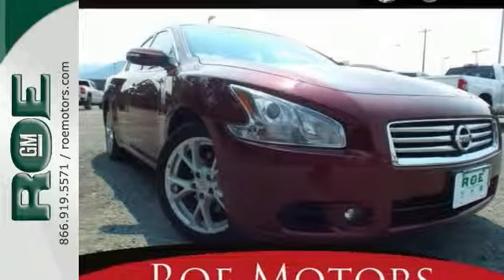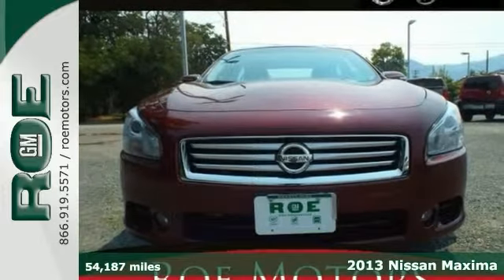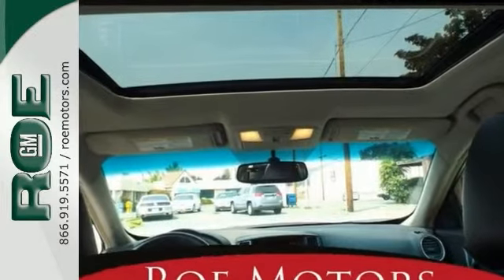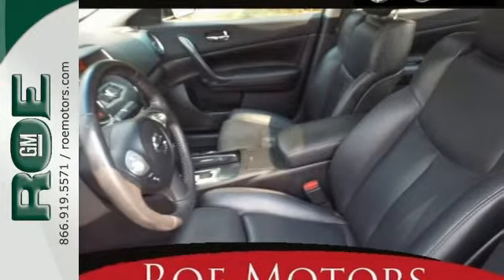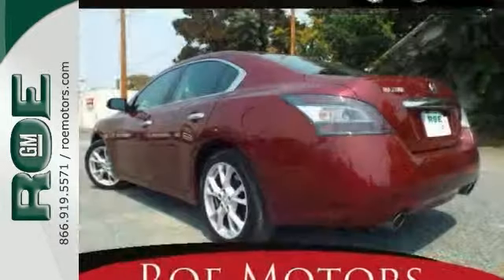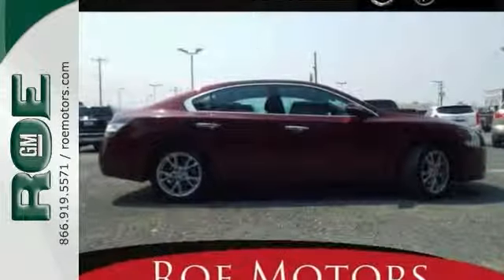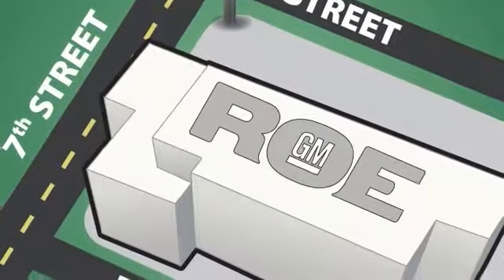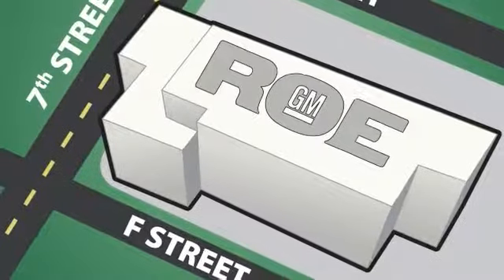2013 Nissan Maxima Medford OR Grants Pass, OR #43287 - SOLD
Year: 2013
Make: Nissan
Model: Maxima
Trim: 3.5 SV
Engine: 3.5L V6 DOHC 24V
Transmission: CVT with Xtronic
Color: Red
Mileage: 54187
Stock #: 43287
VIN: 1N4AA5AP5DC840649
LEATHER**Remote Start**V6 3.5L**Moon Roof**Edmunds Experts say: "...spend some time behind the wheel and you'll discover its luxury-oriented craftsmanship and performance. In essence, the car delivers the upmarket quality of Nissan's tony Infiniti brand but in a more discreet package. With the Maxima, you get enjoyable handling that distinguishes itself with crisp steering response. The sedan's suspension is tuned to skillfully deliver both athleticism and comfort, and the cabin features high-end materials quality and a wider range of feature content than you'll find in four-doors with a similar price tag. Under the hood is a 290-horsepower V6 that provides impressively quick acceleration."brbrWhen you do business with Roe Motors, the owner will gladly provide you his personal cell phone number. He does this for two reasons: #1 - He's confident you'll have a great experience with Roe Motors and #2 - If for any reason you don't have a great experience with Roe Motors, he wants to know about it.

Address:
201 NE 7th Street